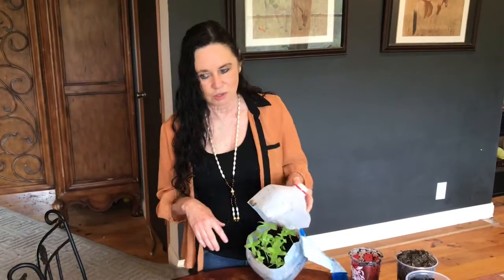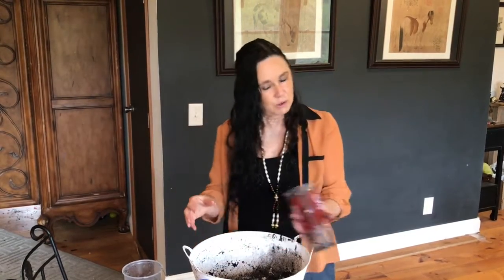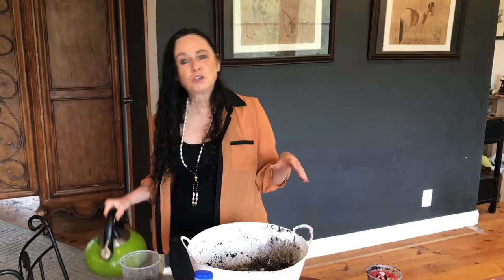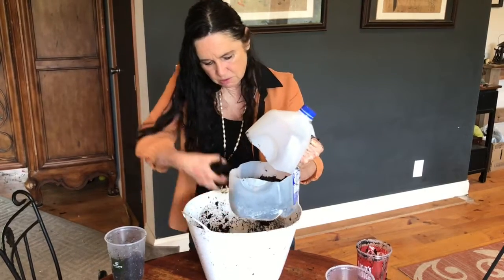Envy Zinnias - 35 Days to Flower! WOW // from Campbell's Freedom Farm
Who ever thought that you could get a Zinnia that could flower in 35 day?  Well thanks to Bodger Seed who developed the Envy Zinnia in the 1960's it is possible.  And now Ferry-Morse has it available to us!  My first set that I germinated in my car window germinated in a couple days - I was a little surprised!
This chartreuse green flowers span 4 inches which is perfect for cuttings. Perfect for containers.
I plan on drying some of mine and saving them for the fall decorations. And later in the season I will take cuttings and propagate them so that I also have living zinnias for the fall pots!  See the zinnia propagating video below.                     Zinnia Cuttings for Fall Flowers